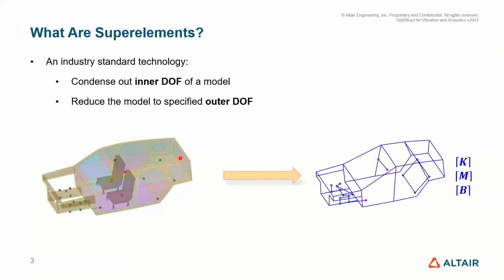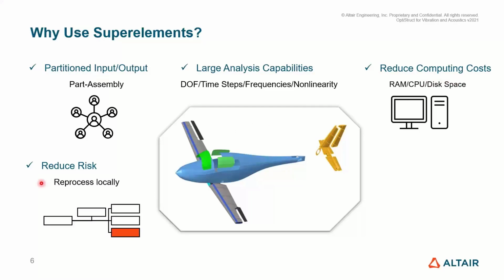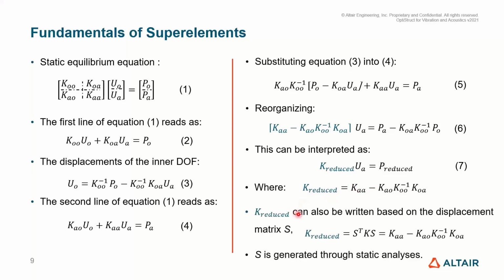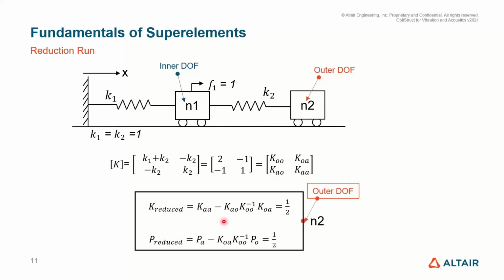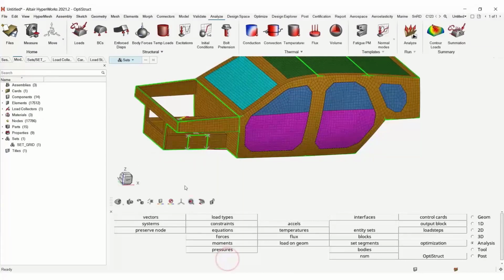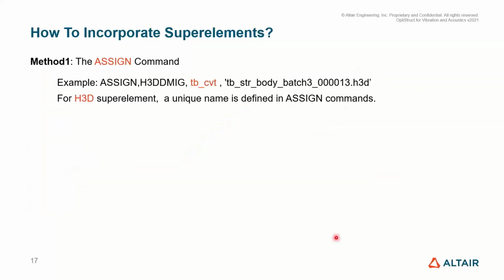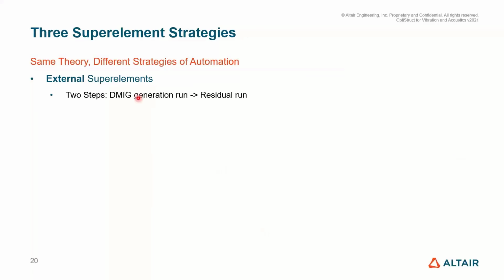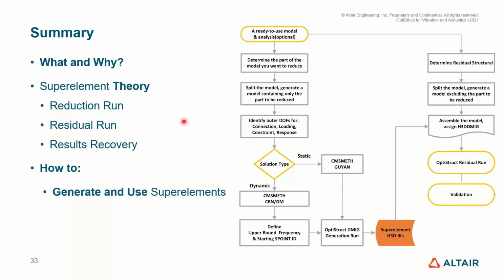Session 9: OptiStruct 2022, Model Reduction using Super Elements